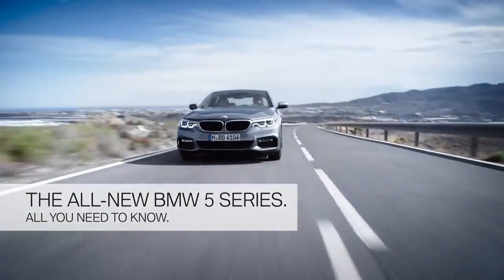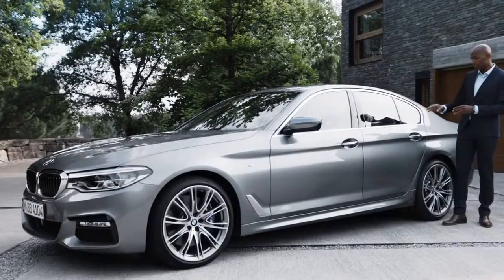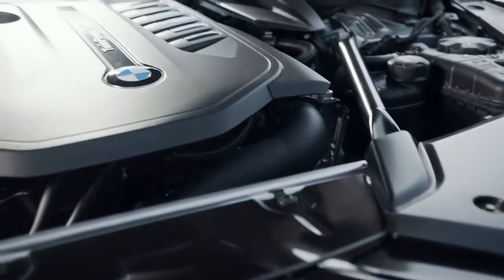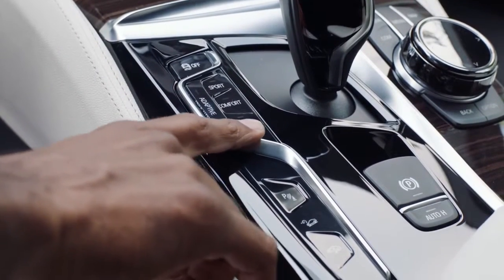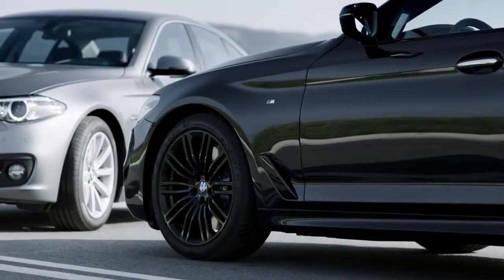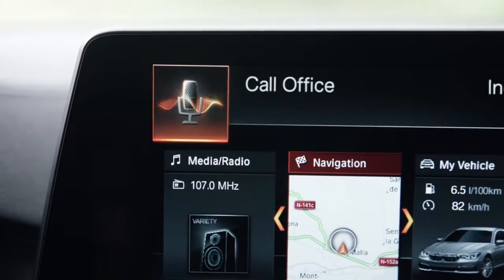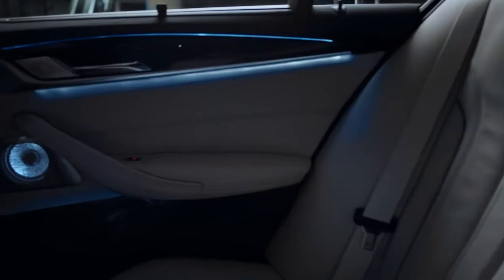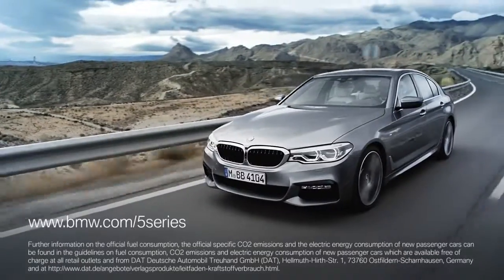ok spam video. youtobe